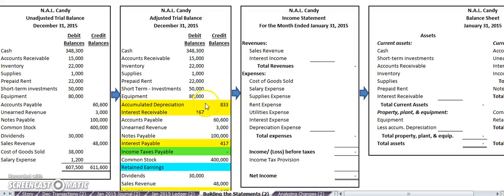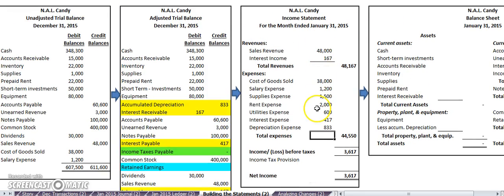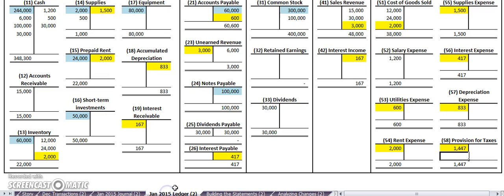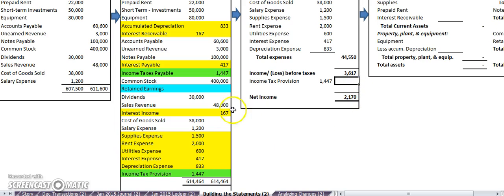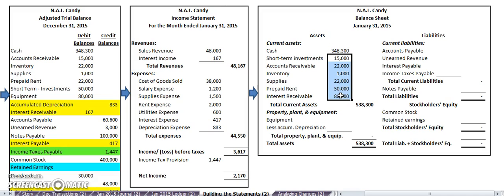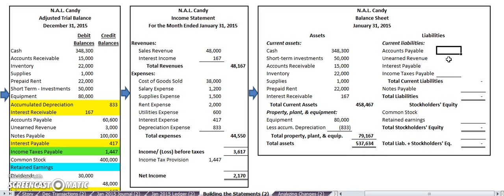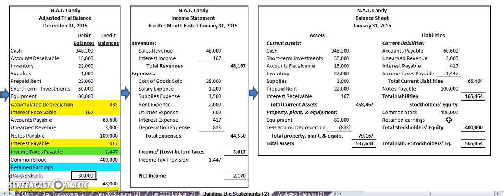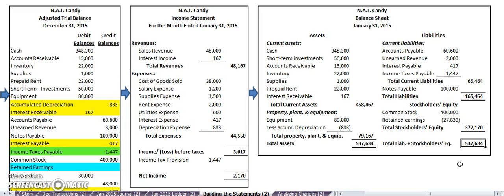The Accounting Process Part 9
9th of 10 videos describing the general accounting process leading to the creation of GAAP compliant financial statements.